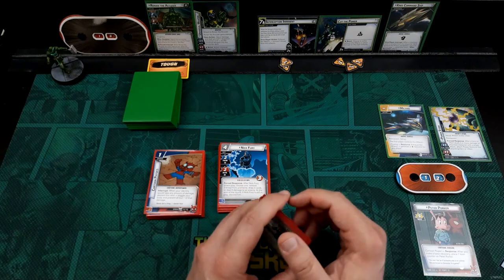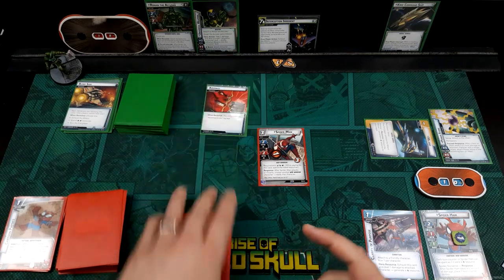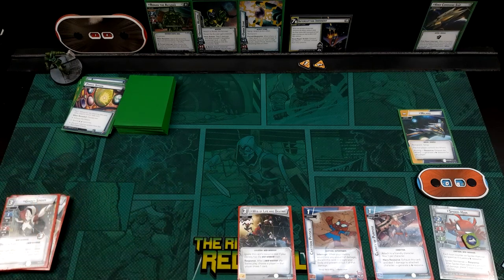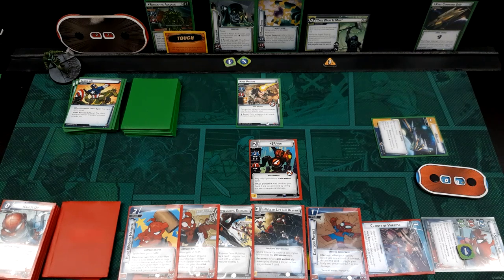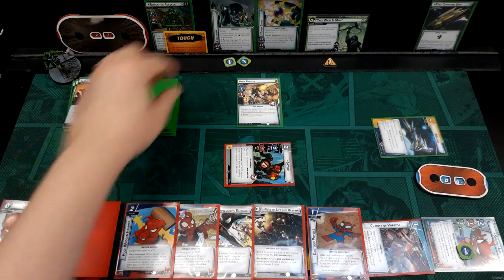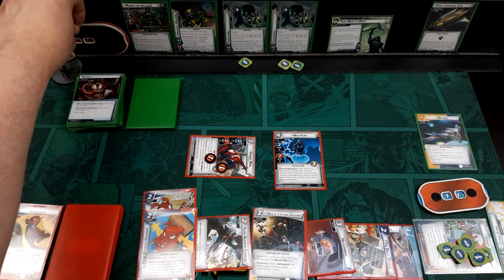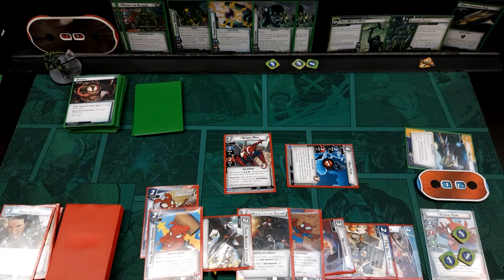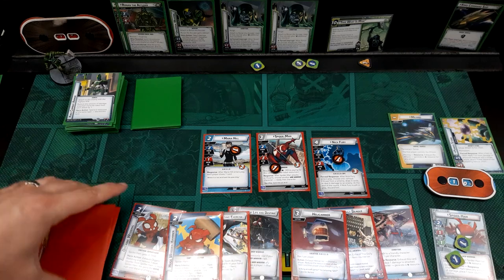SPIDER-HAM vs RONAN Marvel Champions Expert Playthrough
How do you solve a problem like Ronan?  Recruit a cartoon character.

I hope you enjoy the gameplay, and please remember, although I do my best to play accurately and correctly, there can (and probably will) be mistakes.  Let me know what I missed so I can make future games and the channel even better!

Ronan Goes Vegan (Expert 1st Try) by Villain!